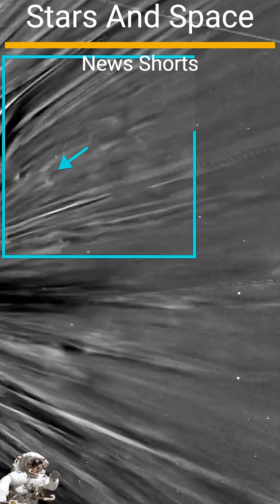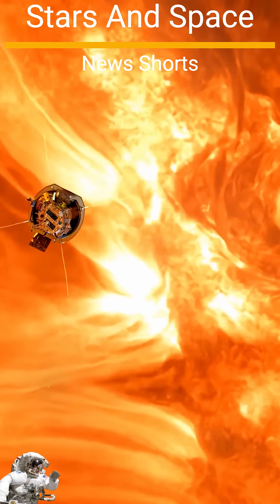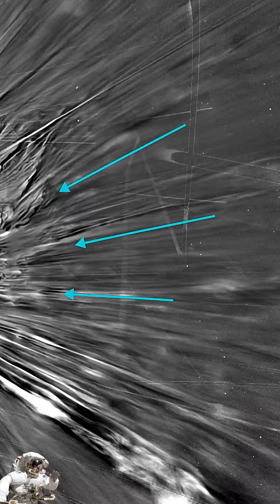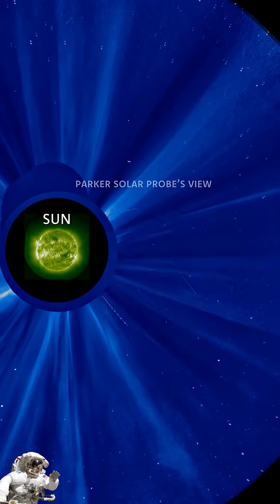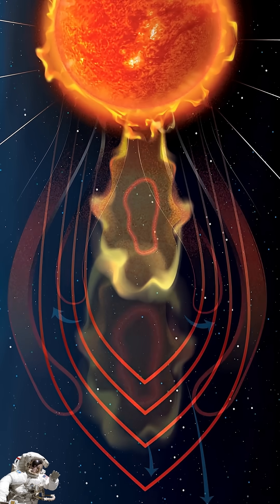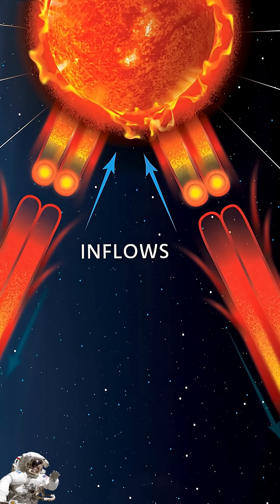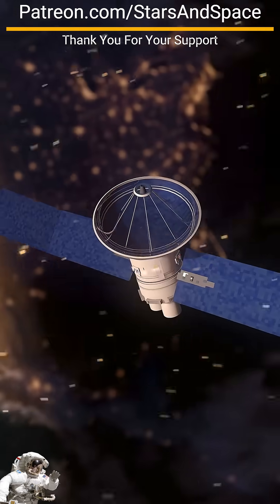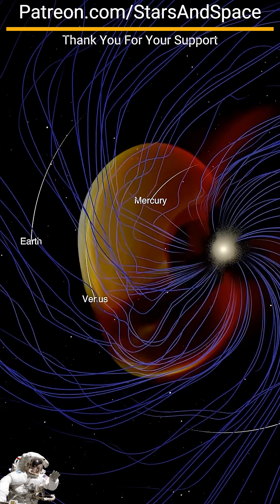🌞 NASA Illuminate: The Sun’s Secret Recycling Machine 🔥☀️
🎬 Description
The Sun isn’t just burning — it’s recycling itself. Every flare, every loop of plasma, every magnetic twist is part of a cosmic renewal cycle that powers our solar system. In this NASA Illuminate short, watch how our star transforms chaos into energy, fueling Earth and beyond.

✨ Why it matters: Solar recycling drives space weather, protects life, and reveals the hidden rhythm of the universe.

🎥 Source: NASA Goddard